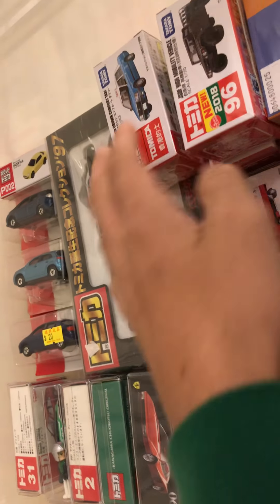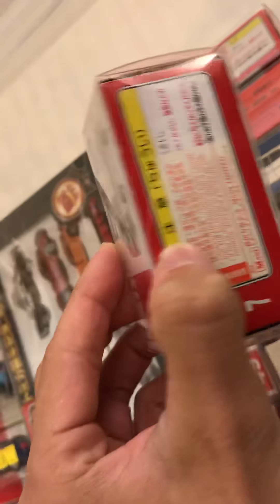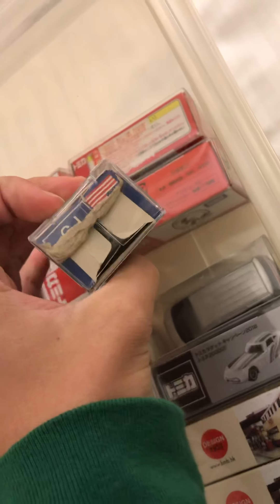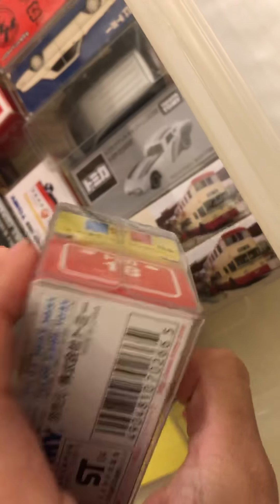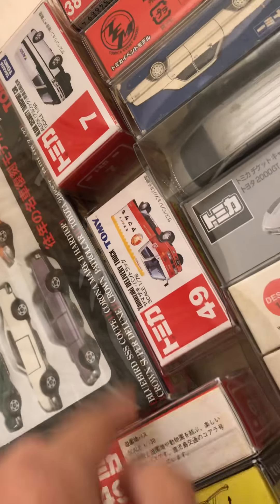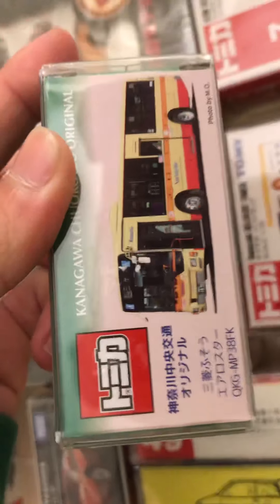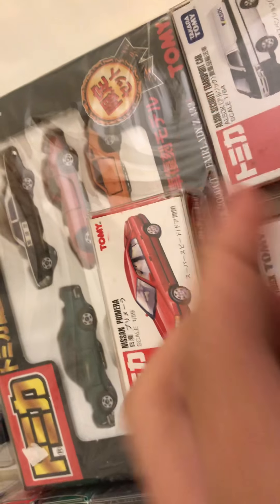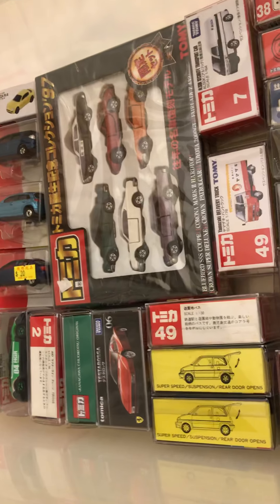I’m tomica hunting in HK?!?